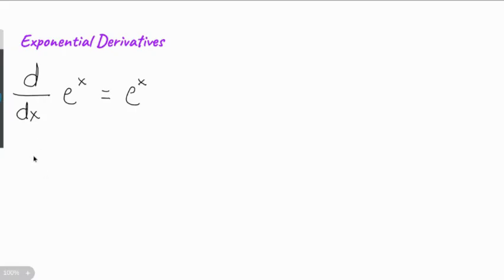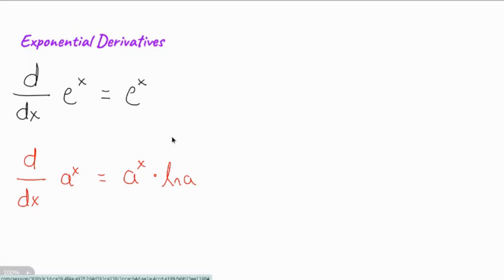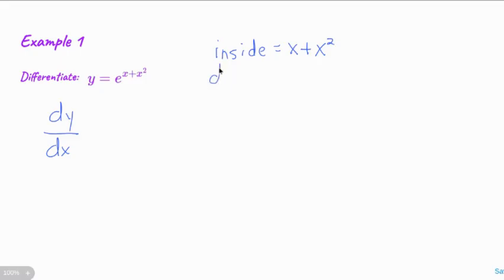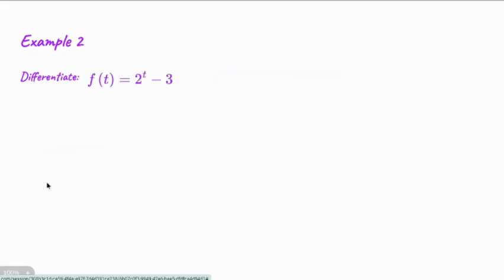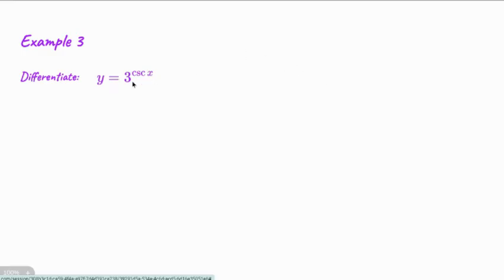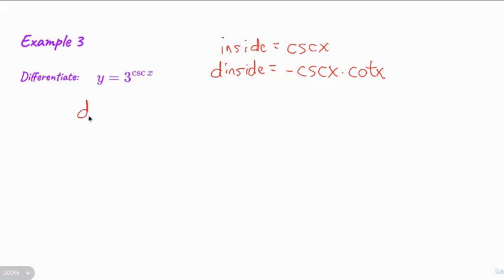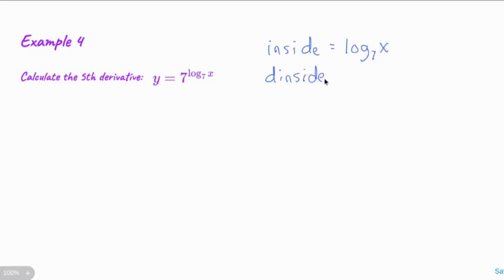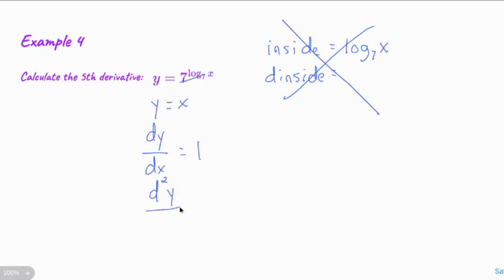Derivatives of Exponential Functions